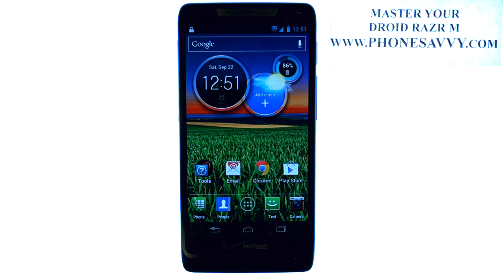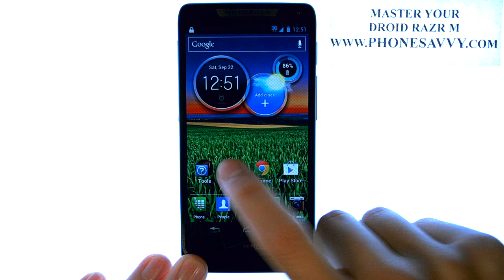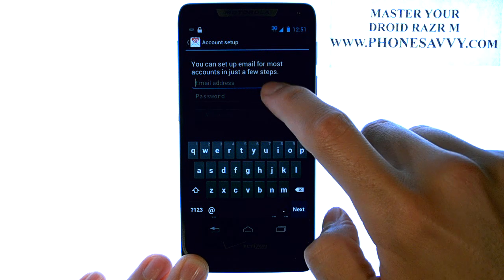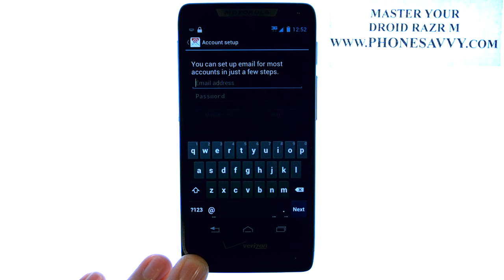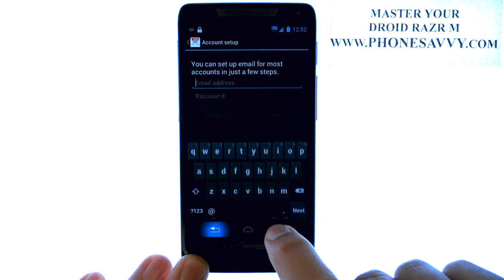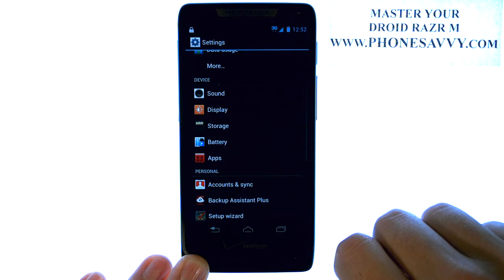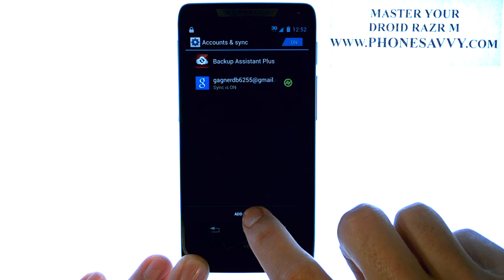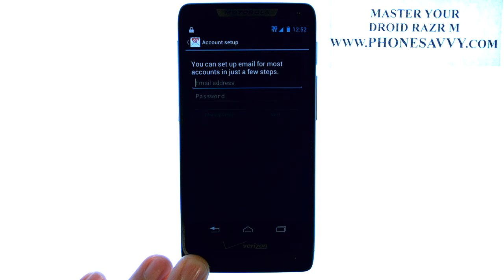Motorola Droid Razr M - How Do I Setup Email or Add Additional Email Accounts